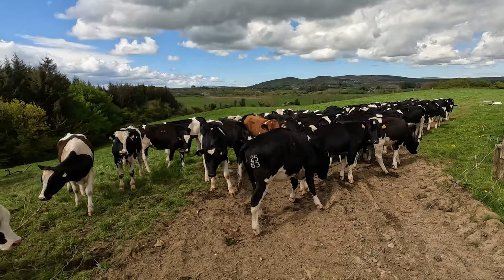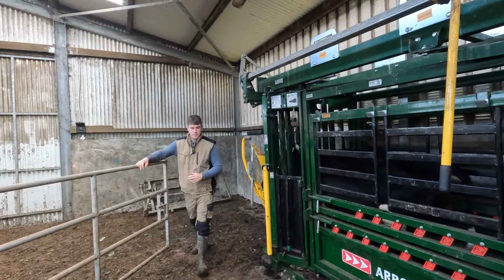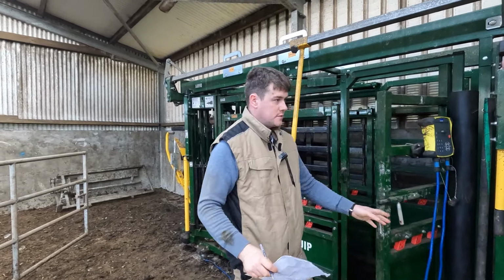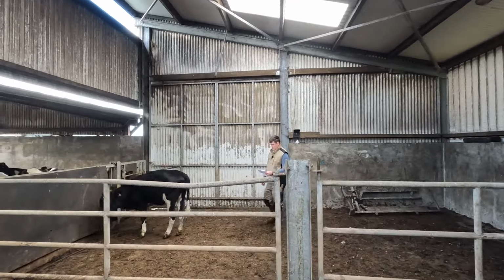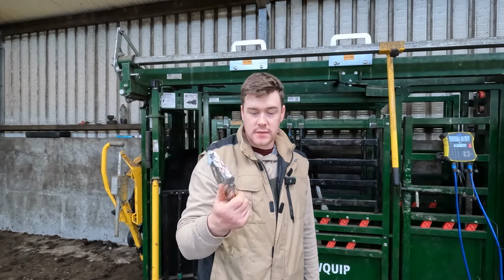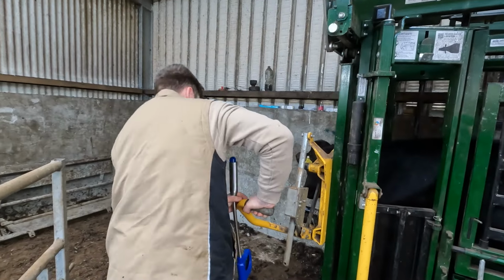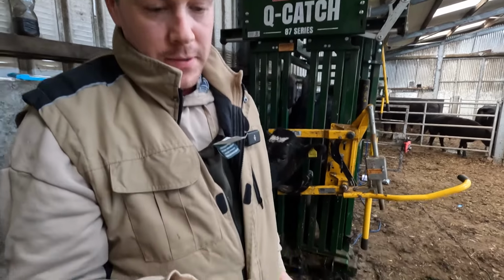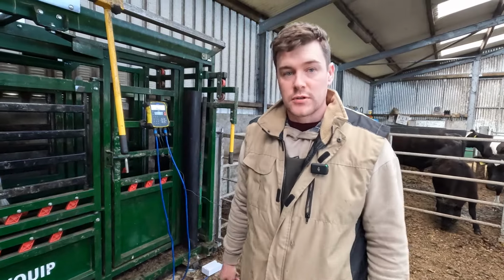NEW SEASON NEW CATTLE!! BACK TO THE STOCK WORK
HI ALL IN TODAYS VIDEO NEW CATTLE HAVE ARRIVED WE HAVE TO DO ALOT OF WORK AND SORTING WITH THEM FOLLW MW AS WE CHECK THEM MAKING SURE EVRYTHING IS OK